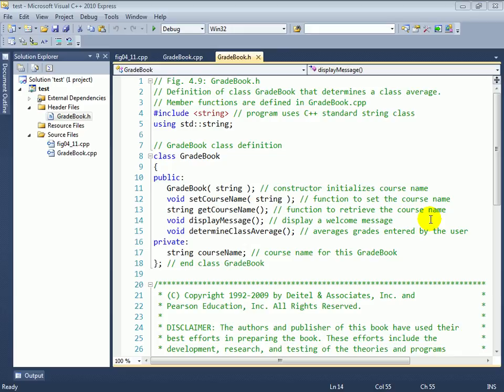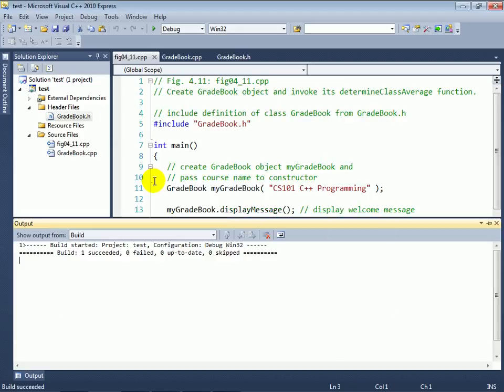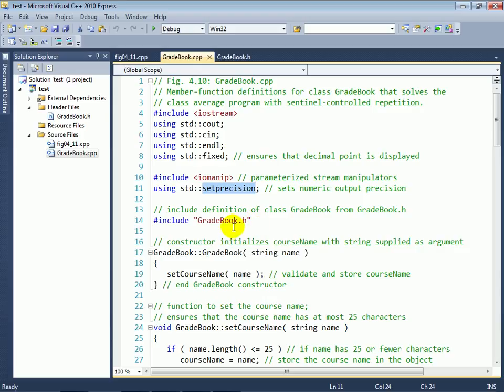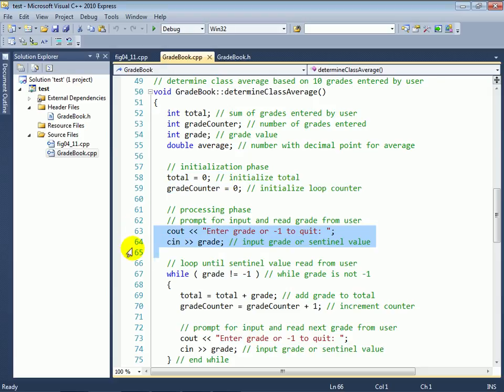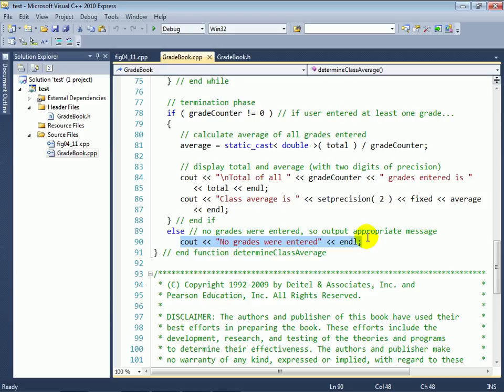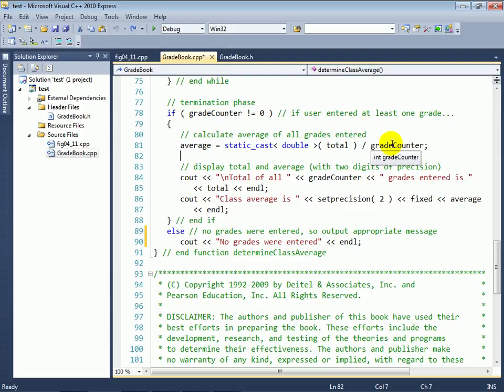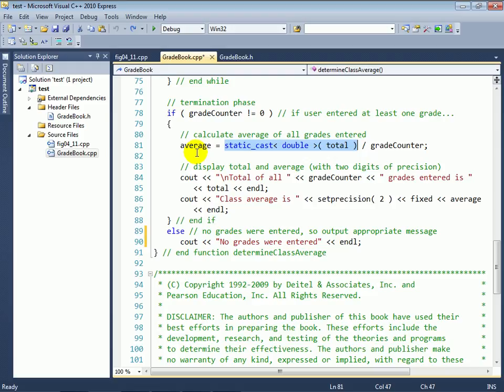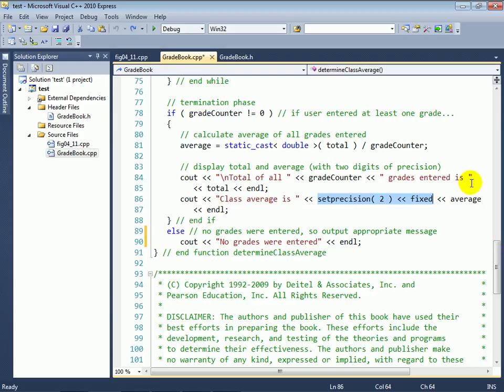Lesson3 fig04 09 11